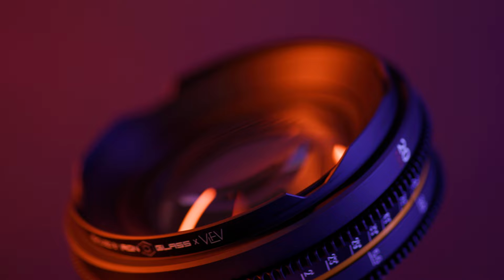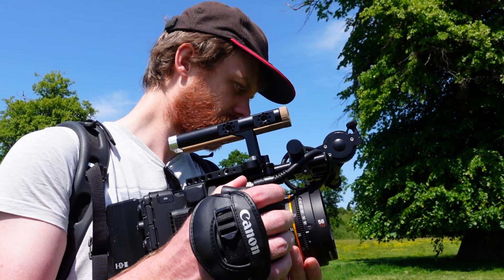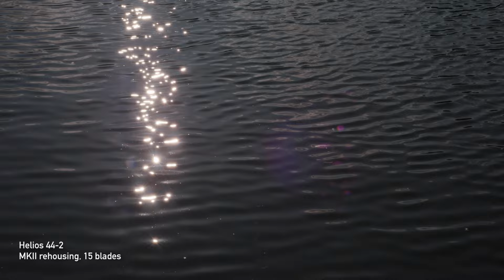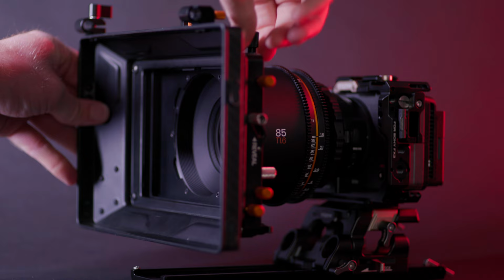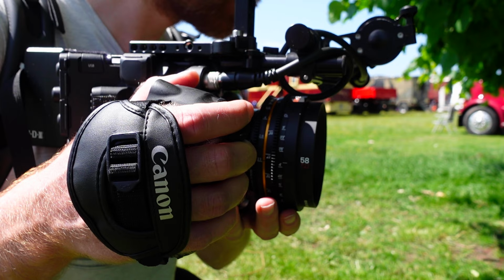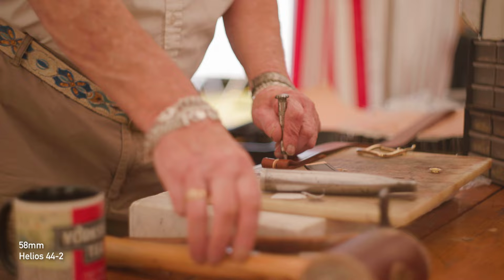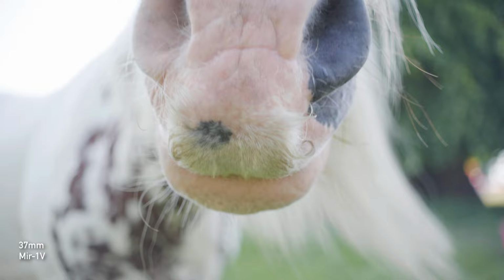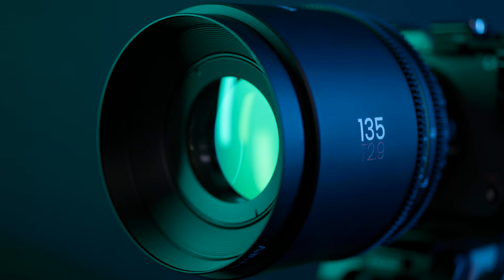IronGlass MKII Review - Are these the best vintage lenses in the world?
Chapters
0:00 Intro
0:32 MKI rehousing
1:10 Wait times
1:34 Introducing the MKII
1:49 Coverage
2:17 Helios 40-2
2:55 Price
3:16 Lens mounts, adapters & caps
4:59 Apertures
6:15 Focus scales, mechanism & unified rings
9:15 Close focus
10:42 Sample footage
18:01 Summary & outro